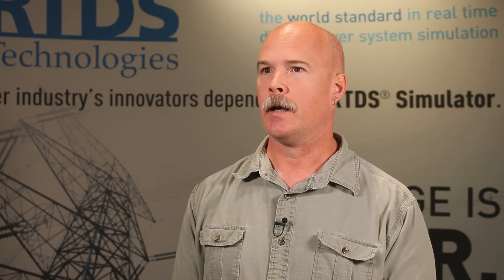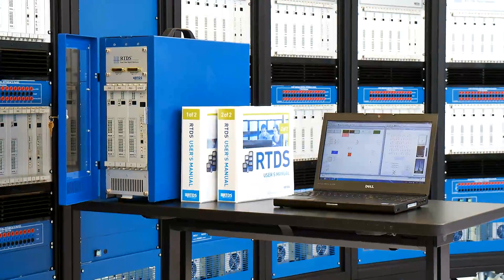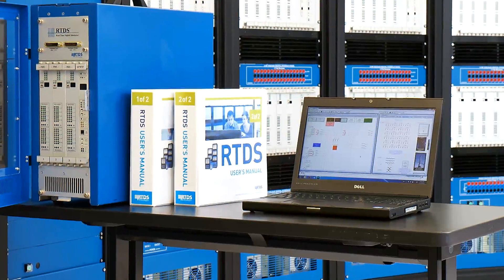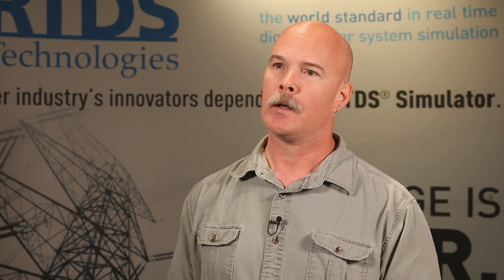The RTDS Simulator: Knowledge is Power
In May 2015, power industry innovators from North America and around the world gathered to discuss their work in real time digital power system simulation. Here's a look at the RTDS Technologies 2015 North American User's Group Meeting.